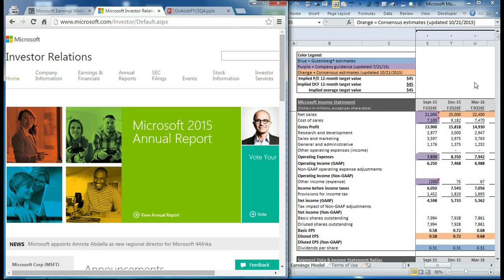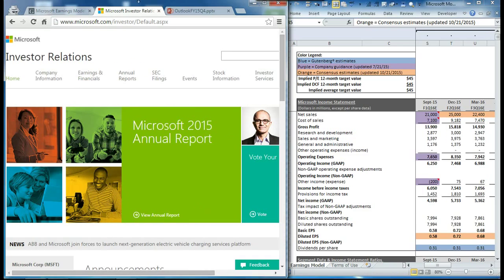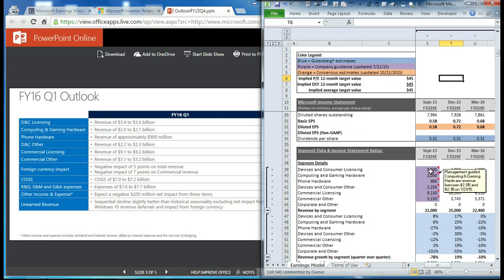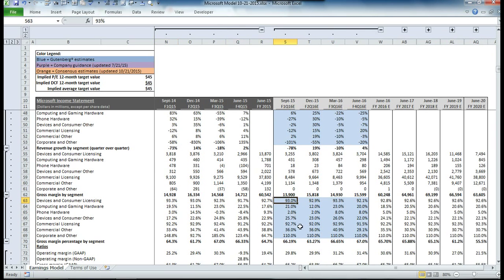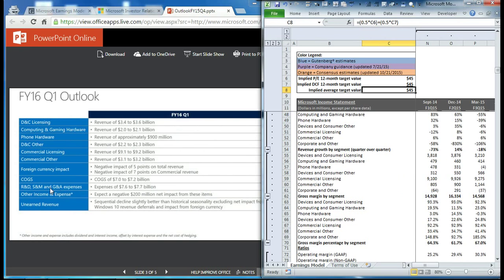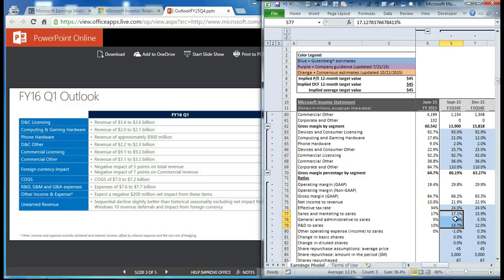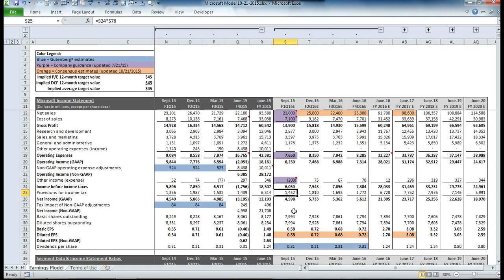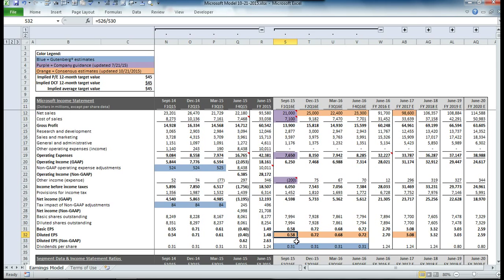Microsoft: The Street vs Management. Earnings Preview (F1Q16)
We review the consensus earnings estimate for Microsoft prior to the earnings release, and compare it to management’s guidance.